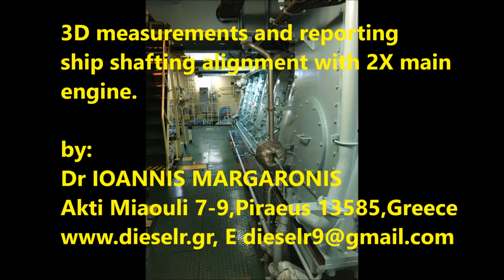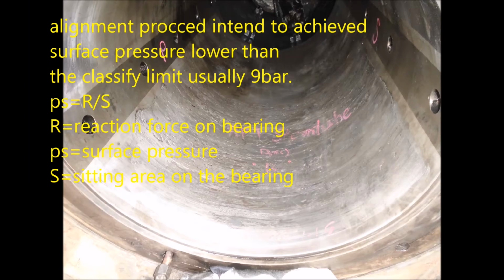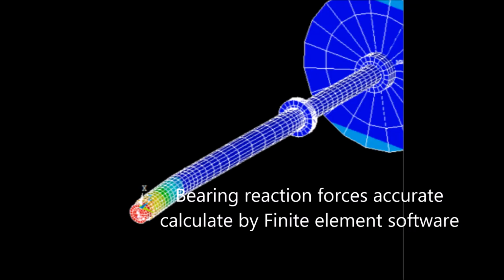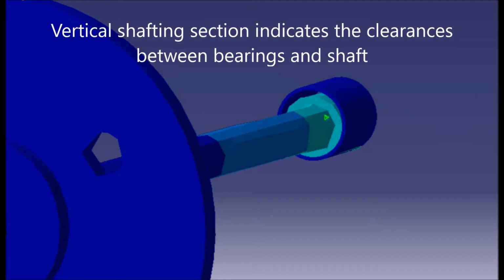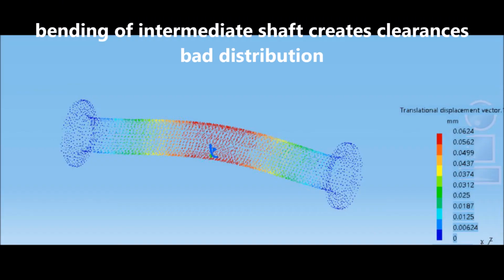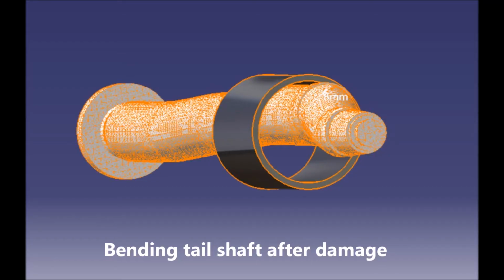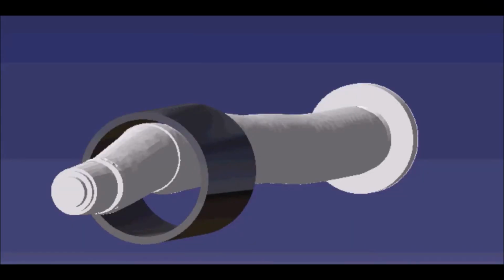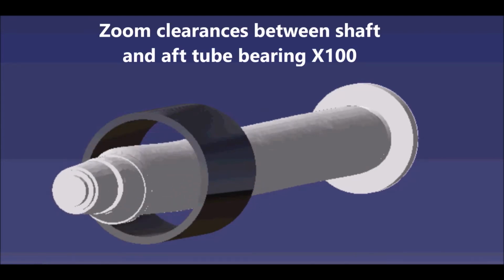3D ALIGNMENT MEASUREMENTS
3D measurements and reporting ship shafting alignment with 2X main engine.